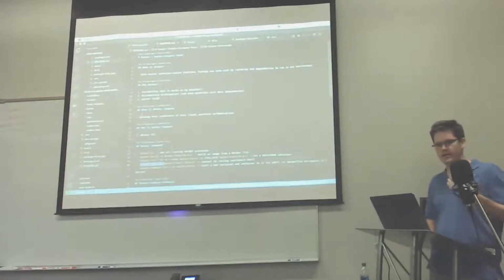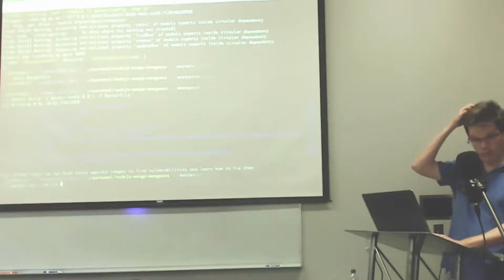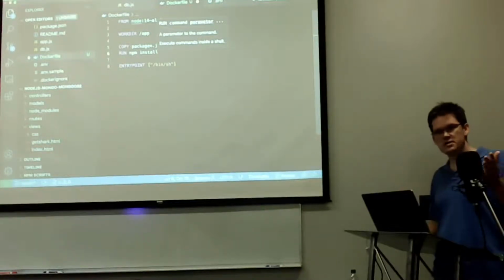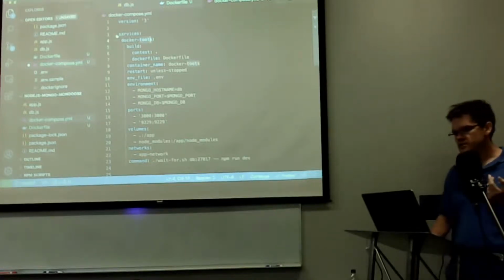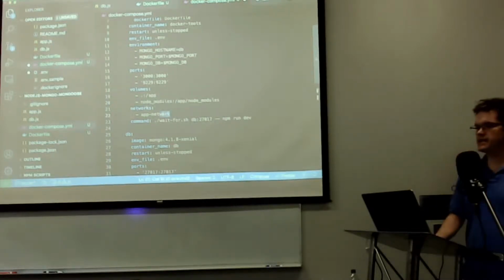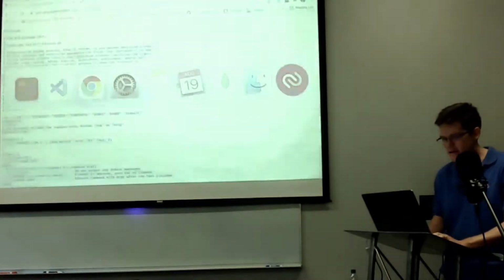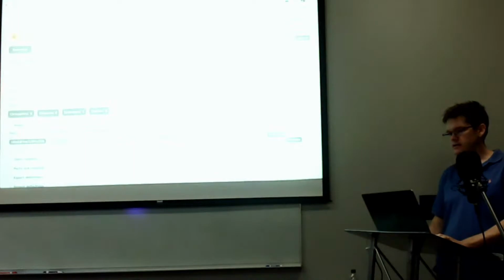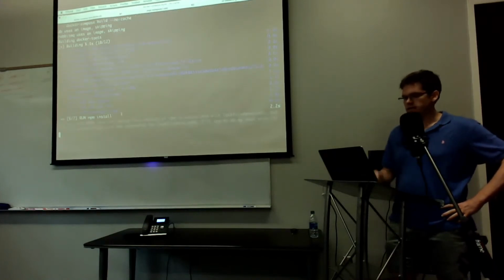JavaScript Lunch and Learn : Docker and Docker Compose for NodeJS Apps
Containerizing applications is a top priority for many organizations. We'll go over how to do that for nodejs.

Speaker:
Nathan Hall
Principal Software Engineer @ b.well Connected Health